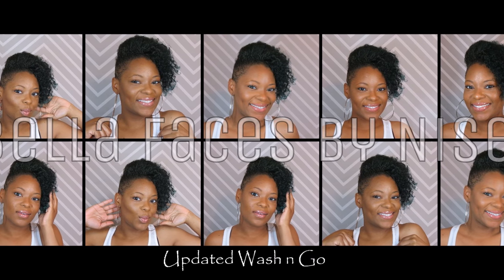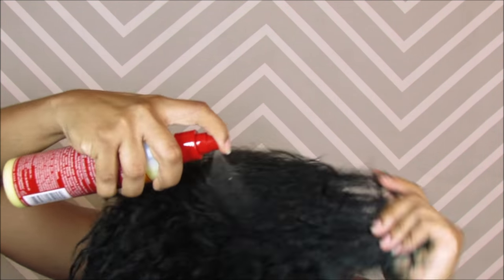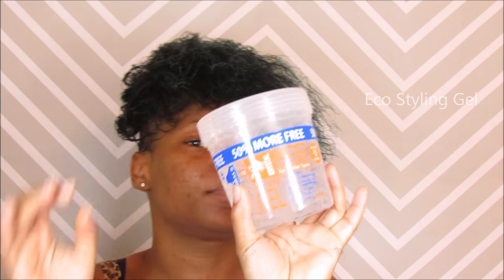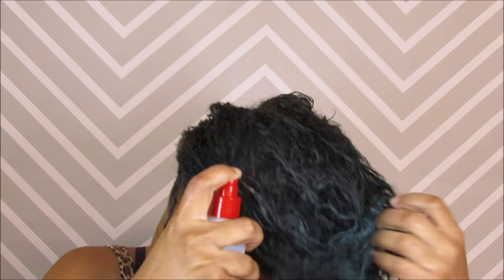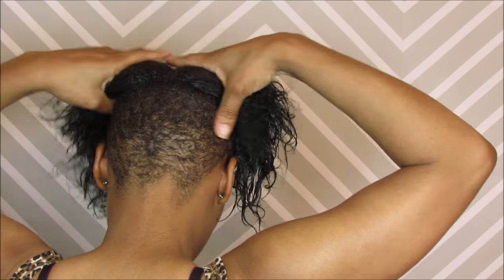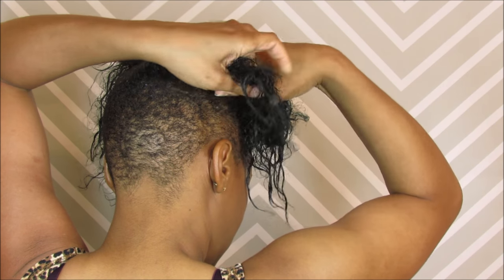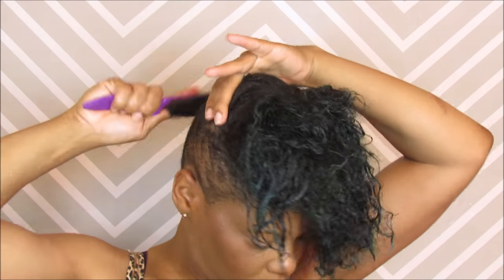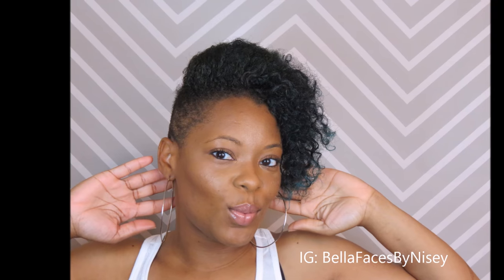How to Style Short Hair Shaved Sides/Undercut: Updated Wash n Go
Sorry that I sound stuffy.. I am getting over a cold :)

Hey yall! Since my hair has gotten longer.. i cannot do my usualy wash and go. I don't see mt cutting my hair anytime soon. I stumbled on this hairstyle while doing my old routine and I messed around and let my hair air dry! Thats when I discovered.. after years of texlaxing (which I didn't know at the time, thats what I was doing) My hair had a little more texture than I thought. Since starting this no fuss style, I have used different products to achieve this style. This is one of my methods..and the one that lasts the longest. I did this style last week and I am still right now today sporting the same curls lol.

Products Used:

Damp Hair (of course)
Creme of Natire with Argan Oil Strength and Shine Leave In Conditioner
Coconut Oil
Cantu Curling Creme

Blow dry on low, heat low setting or let your hair air dry